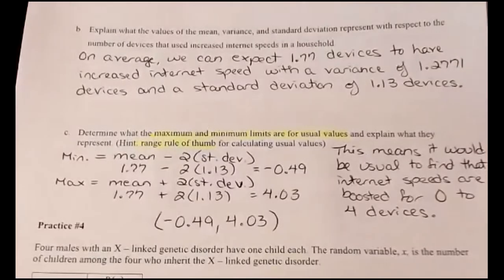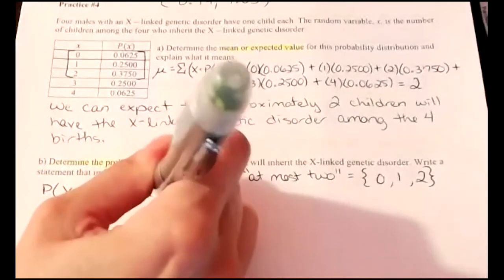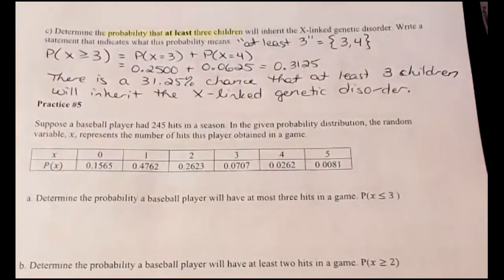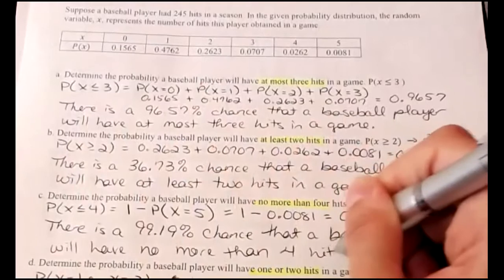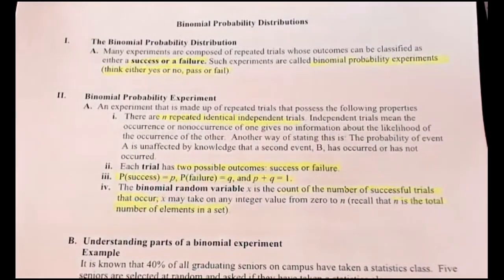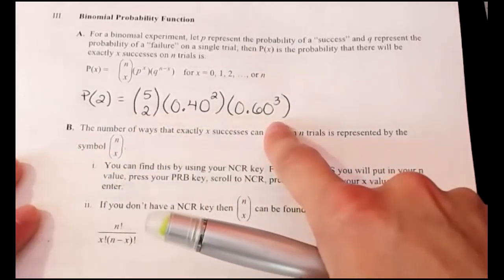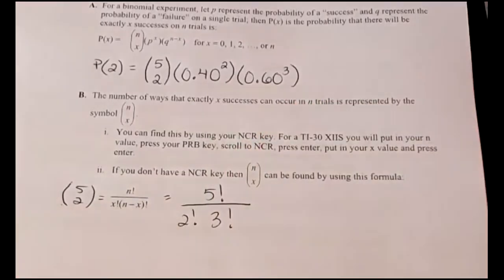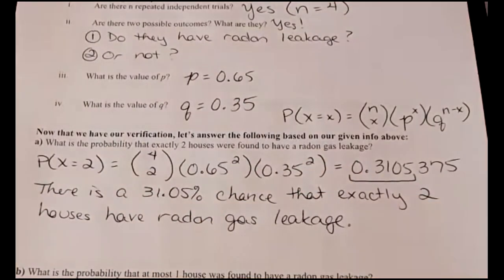160 Unit 5 - Discrete Probability Distributions (Pages 11 - 15)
We continue our discussion on mean and variance of a discrete probability distribution. We then start to learn about binomial probability distributions, its formula for calculating probability, and the properties of a binomial probability distribution.